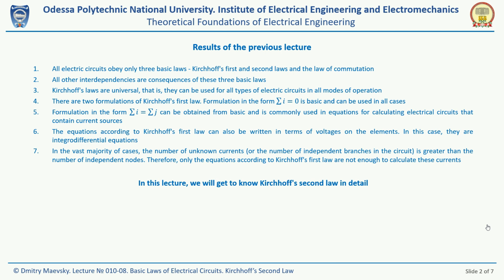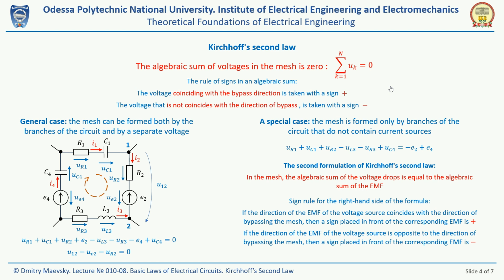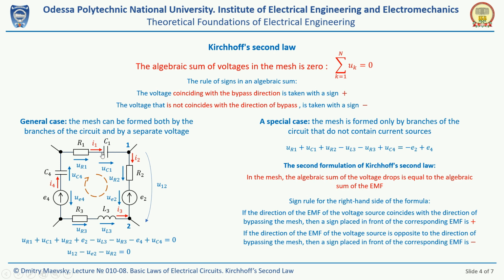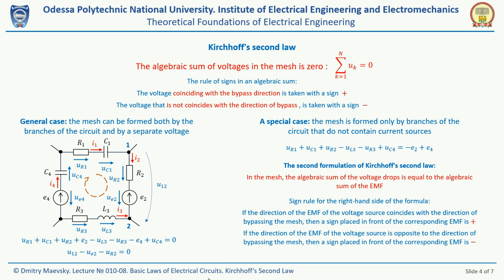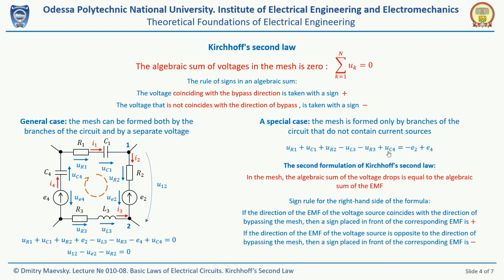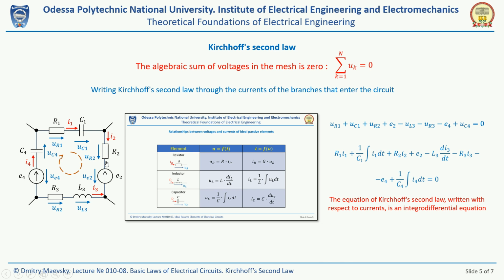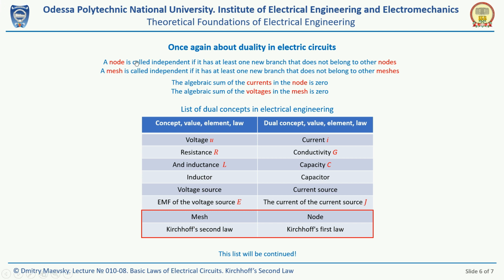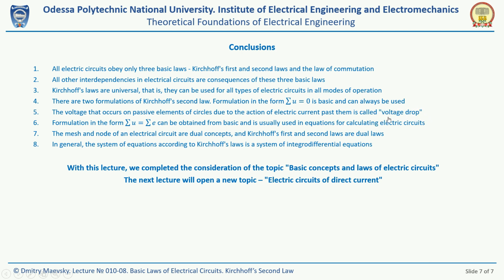Lecture 010-08. Basic Laws of Electric Circuits. Kirchhoff’s Second Law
Lecture plan:
1. Results of the previous lecture;
2. Basic laws of electric circuits;
3. Kirchhoff's second law. General and special cases;
4. Kirchhoff's second law regarding currents in the branches of the circuit;
5. Once again about duality in electric circuits;
6. Conclusions.